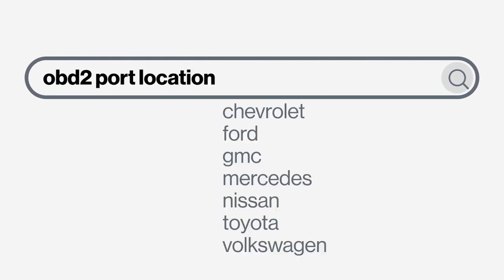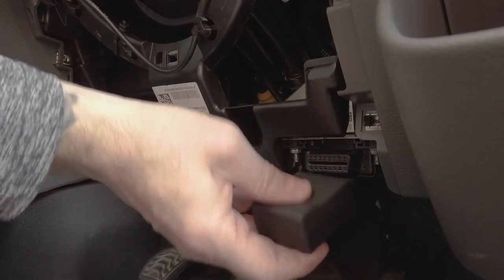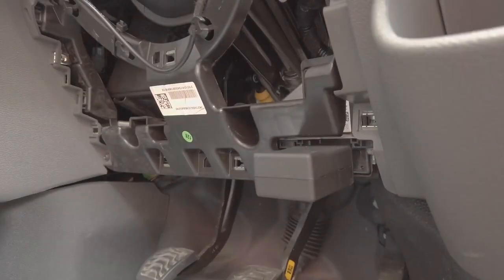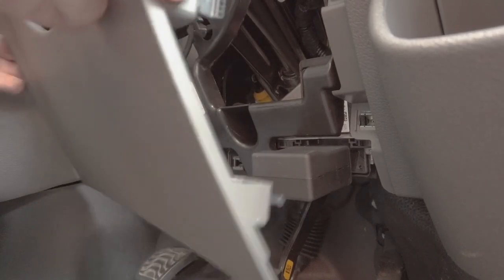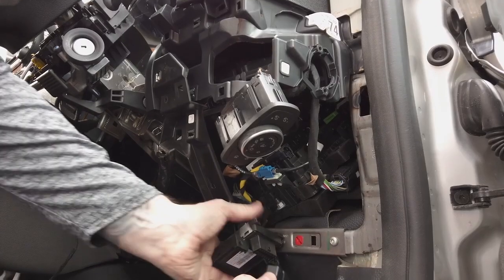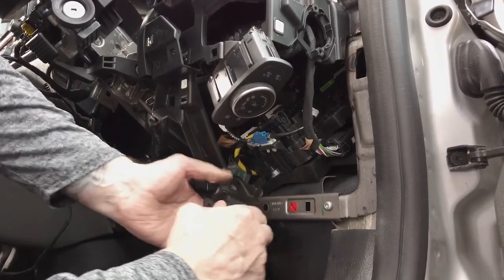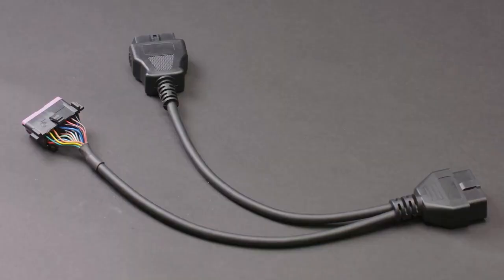How to Install a Plug and Play GPS Tracking Device | Verizon Connect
There may be more to a Plug and Play tracker than expected. Learn how to cope with that here.